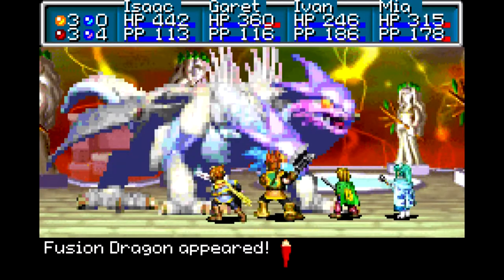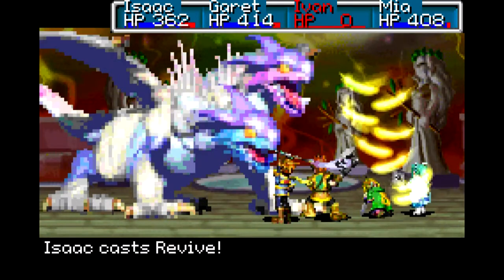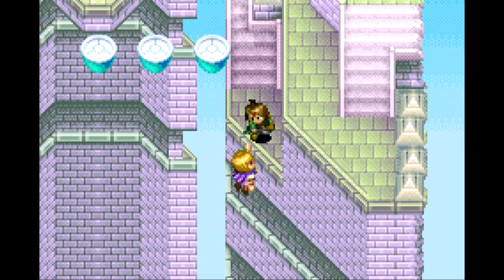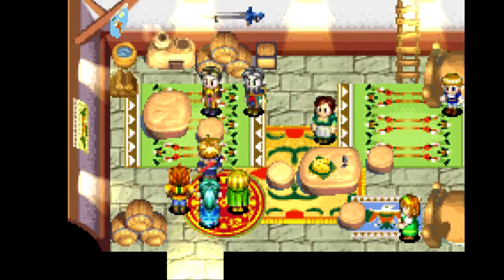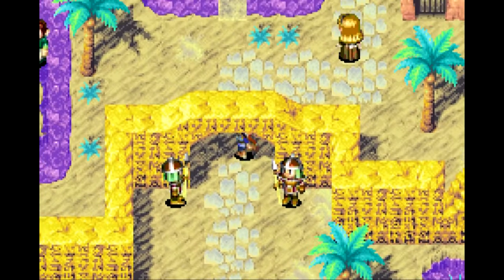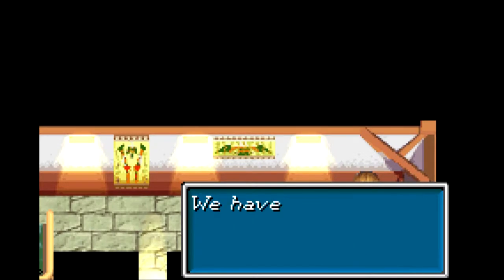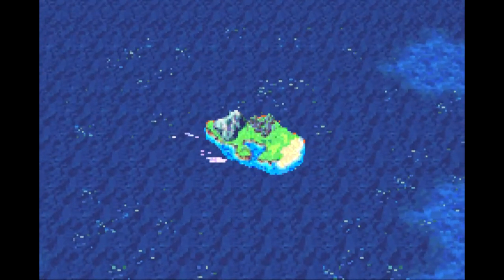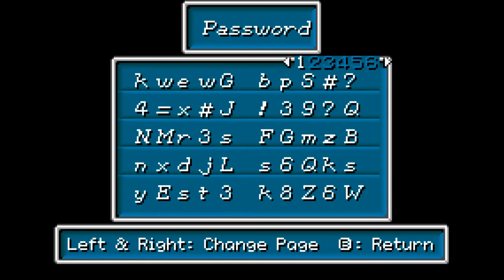Golden Sun || 61 || The End! (Kind of)